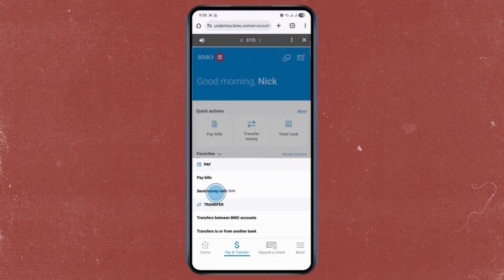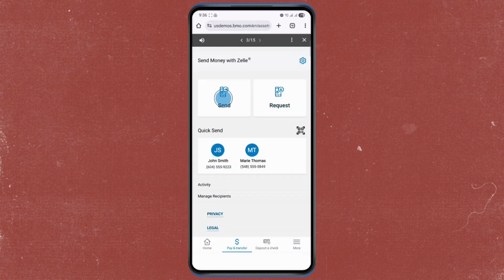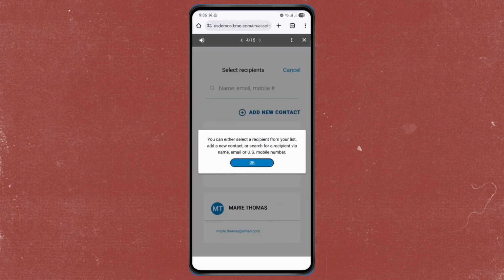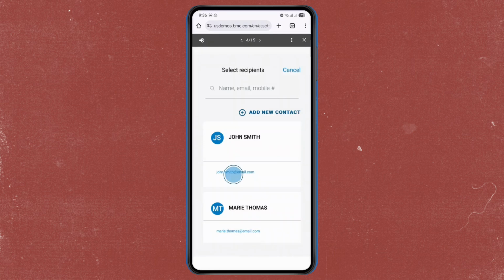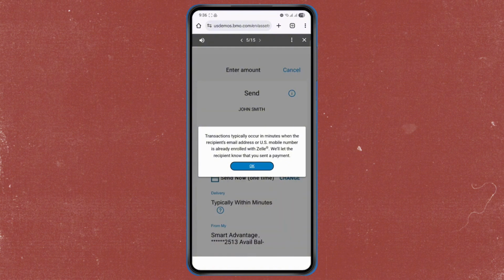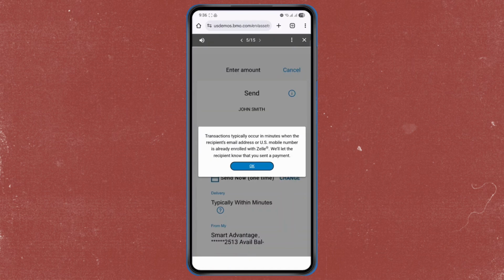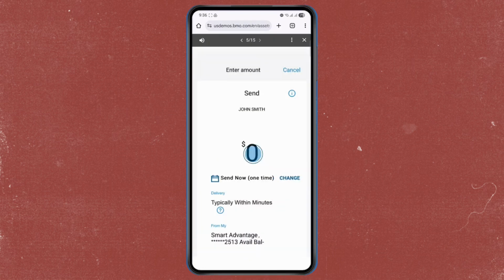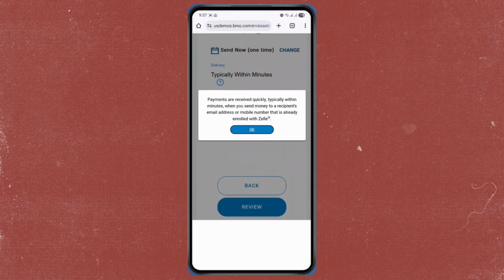How To Send Money With BMO Harris Zelle 💸 | Easy Guide (2026)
Are you considering how to send money with BMO Harris Zelle in 2026? 🤔 Don't worry! In this video, we'll provide a comprehensive easy guide on the step-by-step process to send money to friends and family, helping you make an informed decision for fast and secure payments.

Whether you're a disciplined user who needs to pay a friend back or someone who wants to take advantage of this fast and free service, this guide will lead you to the right choice for your financial goals.

Thanks for being part of the community! 🚀BMO2026 Zelle SendMoney EasyGuide DigitalBanking PersonalFinance 🚨 CLAIM YOUR FREE TRANSFER UP TO $600 NOW! 🚨